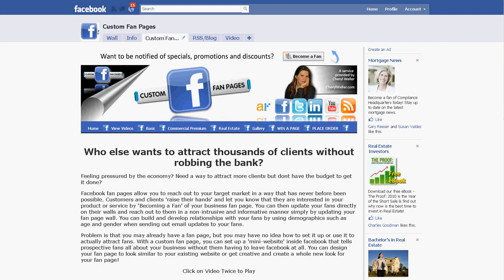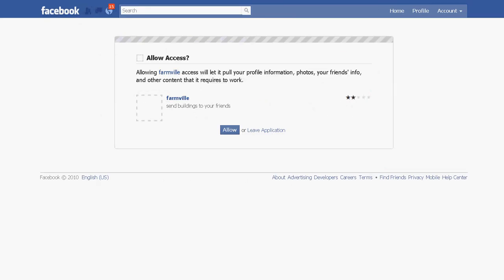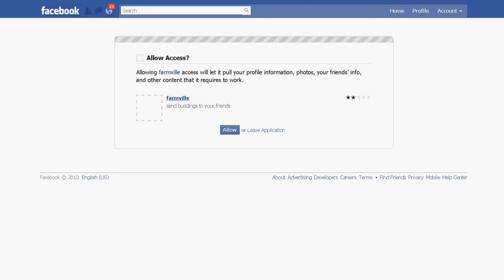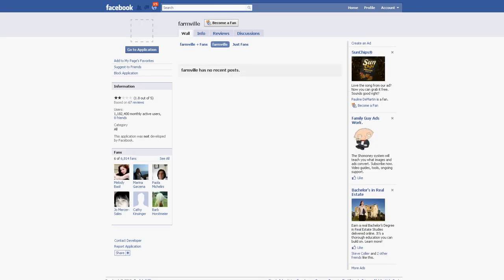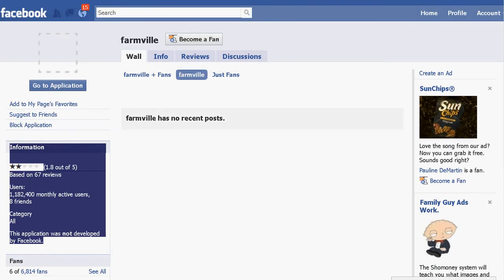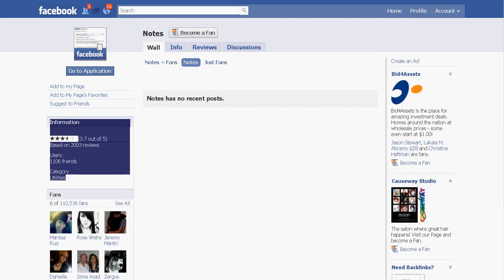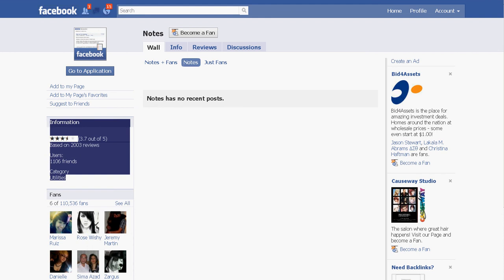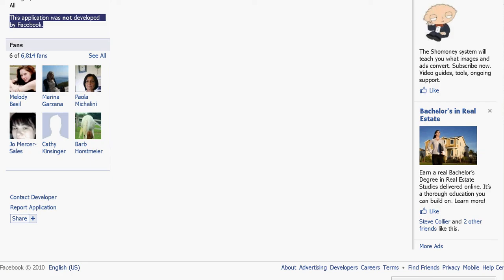How to Avoid Being Scammed on Facebook | Verifying an Application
If an application is CLAIMING to be a Facebook developed application and you are not sure whether the application is legitimate, then check out this video to see how to verify the application before allowing it access to your Facebook account.